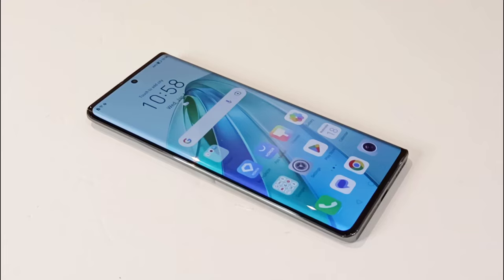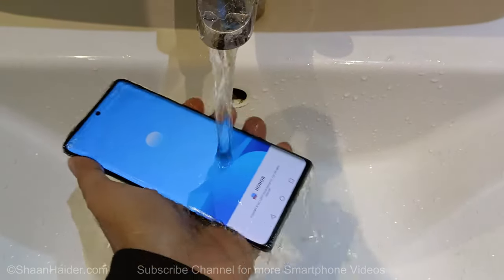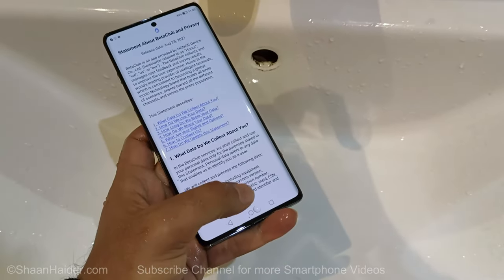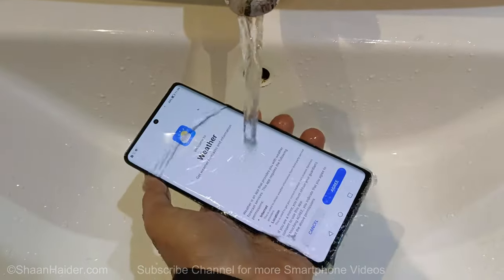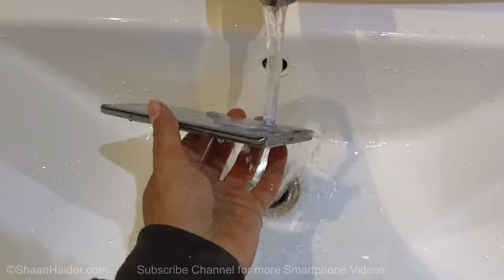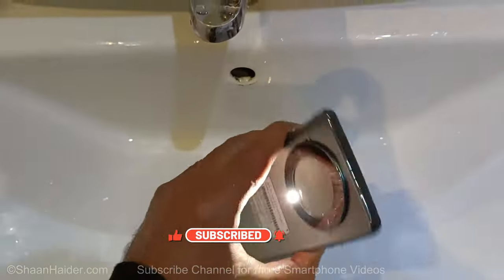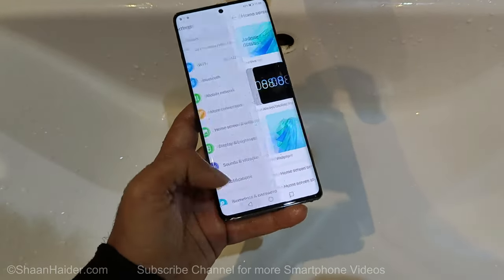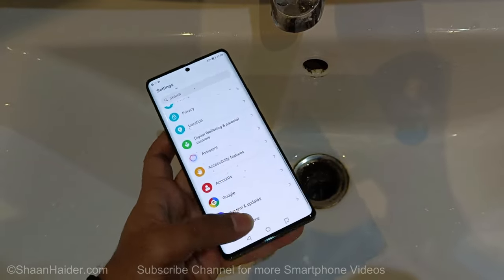Honor X9a 5G - WATER TEST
Honor X9a 5G water test to check its water resistance capability.